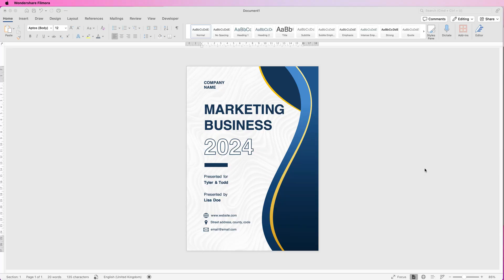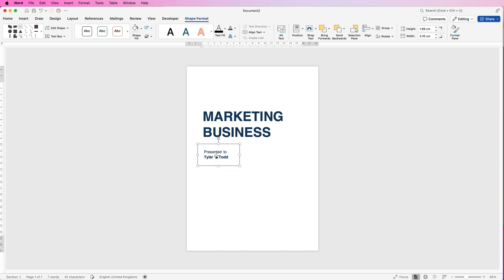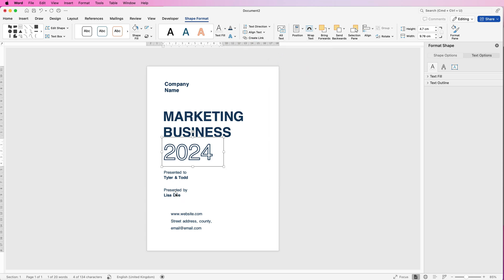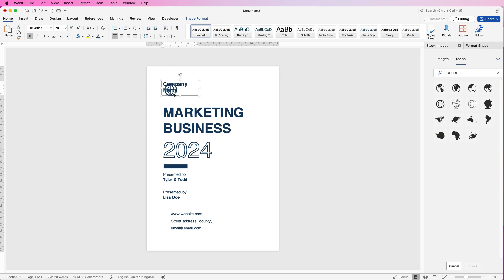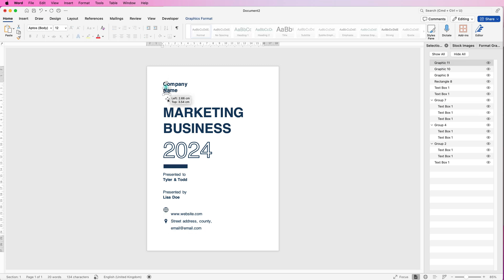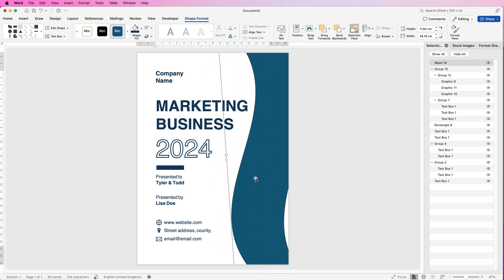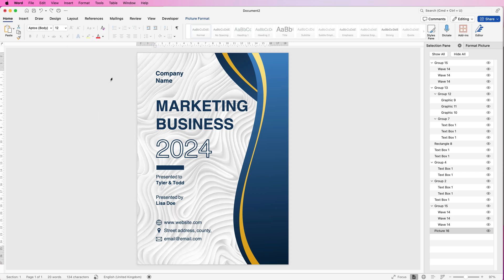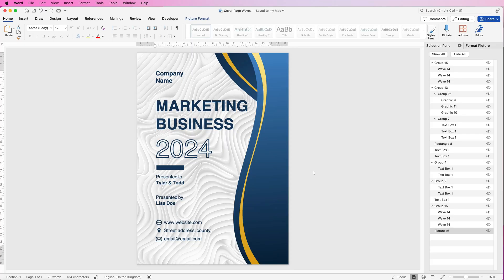Create this easy Cover Page in Word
Learn how to create this cover page in word using a number of really useful tools and techniques.  From inserting and customising text to creating professional graphics and backgrounds.  Cover pages can be used for dissertations, report, business plans and much more.

PATREONS
Raj Prasad
Pat
Salahedine Achehboune
Konstantin Boninski
Fresh Pescado
Rajesh
Hardeep
Jeremy Dycus
Ada
Uncle Myers
Alpha Gama
Muhammed Shahmir
Sangita
Mithun
Harsh patel
nash
Javelyn Paguiligan
Gill
Mohsin Akhtar
Manohar Dhadphale
robko michos
Robby Asap
Ashy Mukiibi
tyo nugroho
Stephanie Fraser
Jackie Sibthorp
Natalie kollies
Ethio First
RIMMI SAMBYAL
Heine Korneliussen
Yamini Rana
Zulqarnain Shaukat
Nick
Ajinkya
Surju Ram
Himanshu
Sophia Rowe
NT Gaming & Technology
Four Seasons
Adewumi Abdulahi
Janaki Krishna
Shaik Kaleem
fatima zohra
Lester Gonzales
Crystal Quick
baylee orton
ABDULMUJIB MOHAMED
Abhijeet Mukherjee
Dong Tope Channel
Teri Davis
Miriam Shalam
Rik Tech
Amanda
Nitin Puthalath
Vinayak Jethaliya 326
Subhash Pradhan
V M
Citterio Genni
James Reinhardt
C√§rl Jhel√∂√º Fernandez
Charnpreet Singh
Austin
Risman Bn88
Kris
Ray Fuller
Amber Hummelgard
Josh Miller
Hemasai Chaluvadi
Iverest Sunkyedong
Jaleel Muhiyadeen Mohamed Rizan
Jorge
rryanneal respondo
Robert Pitua
Subramanian Rajagopalan
Ashish Malhotra
Avia Ramsay
Mauro
Novafox
Matthew McGrath